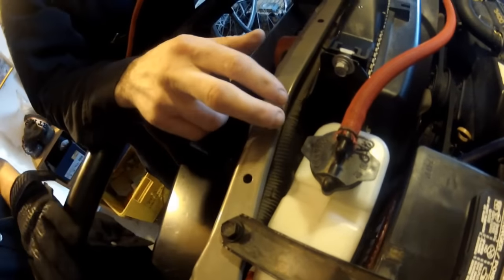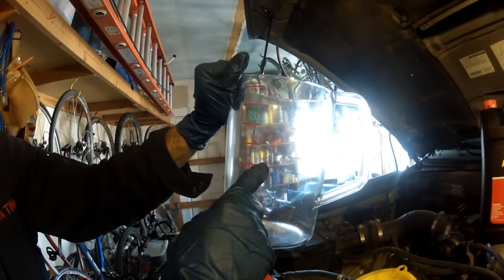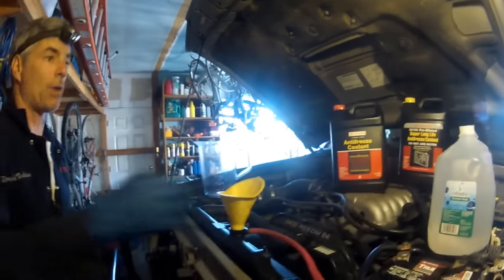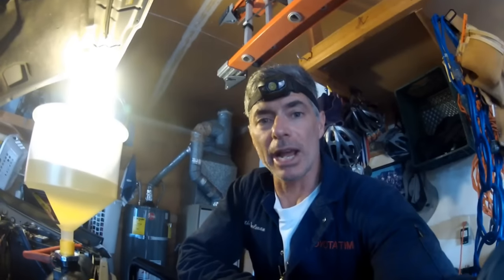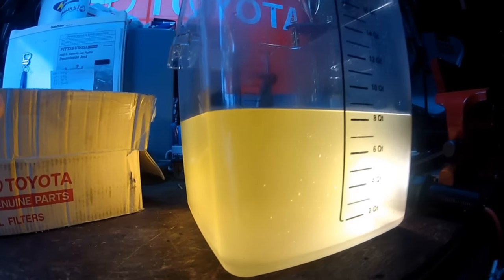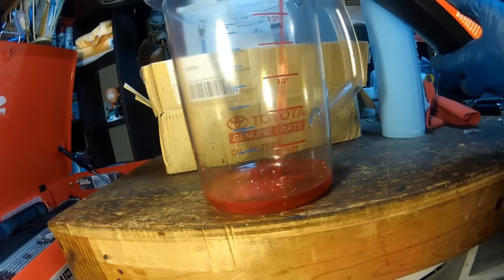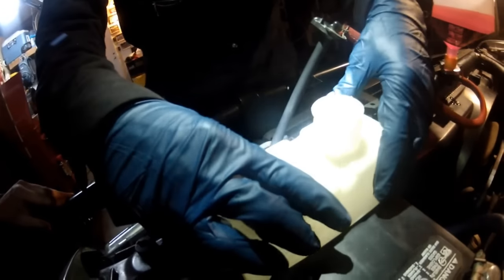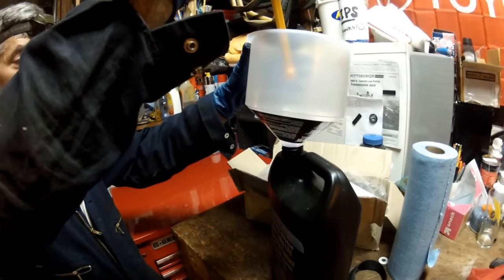Cooling System Flush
In this video, we show you how to flush your cooling system whether it's to rid your cooling system of old nasty coolant or it's to switch to a different type of coolant.  The flush was performed on a 3rd Gen 4runner but this technique could be used on any vehicle.

**IMPORTANT NOTES**
I put up this video and was quickly told by a subscriber that the Toyota red and pink coolants aren't compatible.  I called my local dealership, talked with a mechanic and was told the same thing.  So, I added a disclaimer at the beginning of the video telling people that you shouldn't mix the two different Toyota coolants, red and pink and I reposted the video.  The next day, another subscriber says there's a service bulletin from Toyota saying the red and pink coolants are fully compatible.  I did a search and sure as shit, i found the service bulletin saying the red and pink coolants are indeed FULLY COMPATIBLE.  Seriously Annoying!  Here's the link to the bulletin

For some reason, the TSB saying the coolants are compatible is no longer available. Maybe Toyota changed their mind about this. This is the TSB number T-PG010-02 but when you do a search for it, it's nowhere to be found. I luckily saved a copy of the TSB on my Google Drive. I think the best course of action is to just use the coolant that is recommended by Toyota for your particular vehicle. Don't mix them.

**Since filming this video, I've learned you only need the heater temperature control knob turned to full hot, BUT you don't need to have the fan on.  Turning the temperature control knob to full hot fully opens up the valve and lets the hot coolant flow through the heater core.  With the fan on, it draws heat away from the engine and might not allow the thermostat to open fully because the engine isn't reaching full operating temperature.  SO, I SUGGEST KEEPING THE FAN OFF FOR THIS PROCEDURE.

Here's some stuff you'll need:
1) 8 Gallons of Distilled Water for the flushing
2) Enough Coolant Concentrate or 50/50 Premixed Coolant for your vehicle's cooling system capacity
3) More Distilled Water (Half of the total cooling system capacity) if you are choosing to mix your coolant using a concentrate.

**SUPPLIES**
*Toyota Red Long Life Coolant Concentrate

*Distilled Water - (get this at any grocery store)

*Lisle Spill-Free Funnel

*18 Quart Food Storage Container

*4 Quart Measuring Cup

*The phone app I use to monitor my coolant temp is Torque Pro.  It's only available for Android phones.  If you have an iPhone, there are similar apps you can purchase.

*If you're interested in buying an OBDII reader that works with Android devices, here's what I got:

*And, if you go the Bluetooth reader route, buy this as well.  It allows you to turn off the power to your reader so you don't have to pull it out every time.  The reader constantly draws a small amount of power and could drain your battery if your truck sits for a long time.